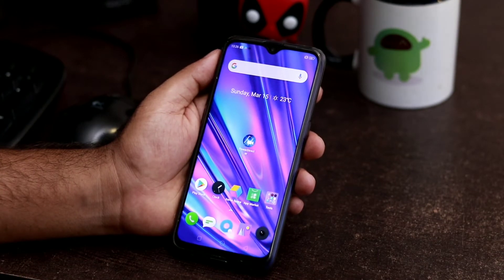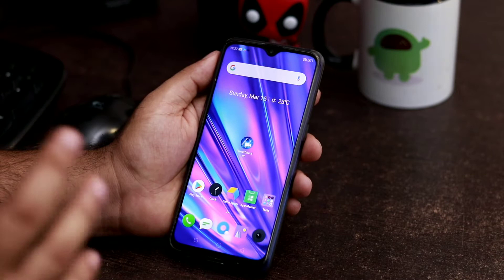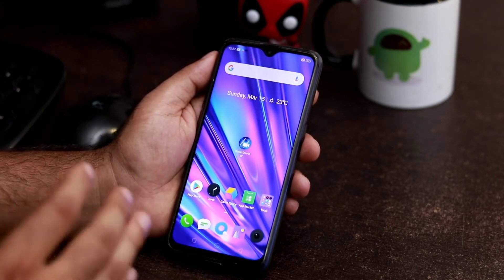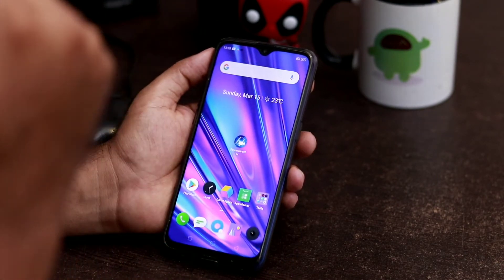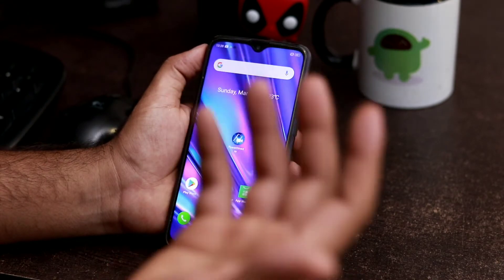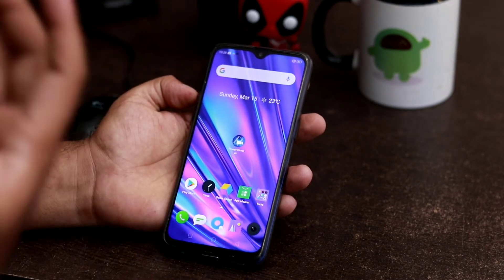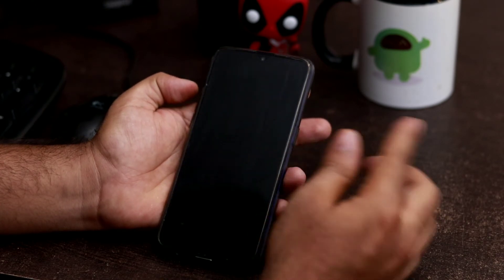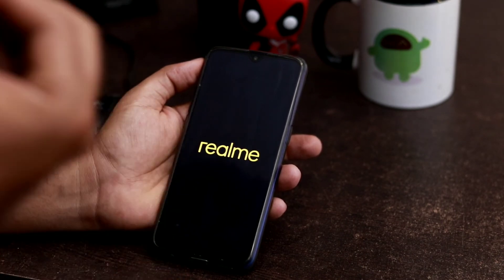How To Force Reboot on Realme Devices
Whether your phone is completely unresponsive or frozen. The easiest way to get out of it is force Reboot. Here's how to do it.

1. Camera
2. Pro Camera
3. Memory Card
4. Laptop
5. Tripod
6. Microphone
7. Softbox
8. Phone Holder
9. GorillaPod
10. Drone
11. Action Camera
12. Laptop (Mac)